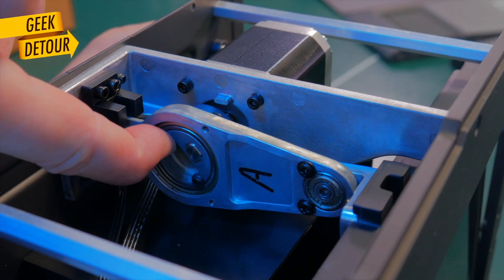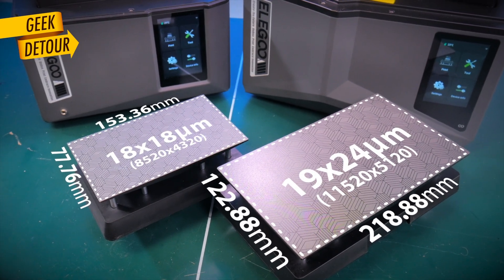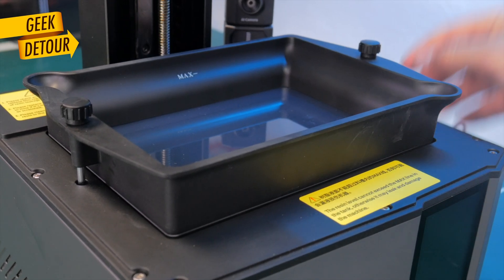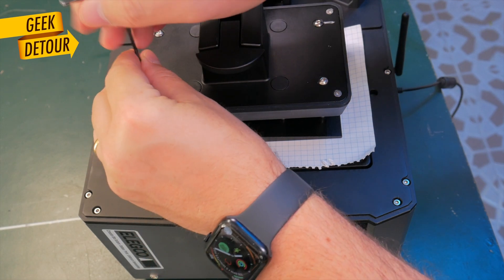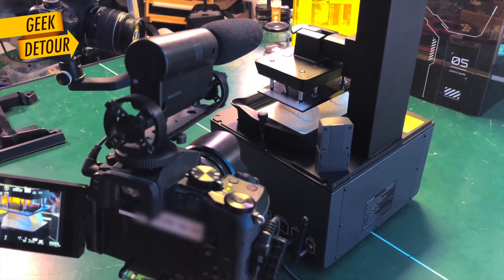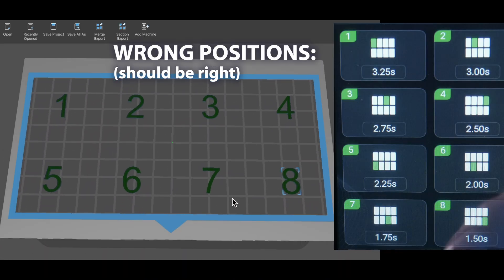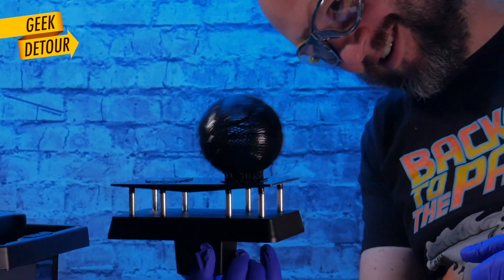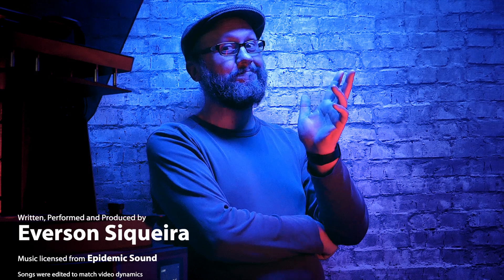Mars 5 Ultra & Saturn 4 Ultra: INSIDE! Elegoo Resin 3D Printer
The Mars 5 Ultra is the best Resin 3D Printer beginners and experienced users: no z-offset, no paper strips, no screws to adjust... Just pour resin, it prints - that was my experience, just like with its bigger brother: the Saturn 4 Ultra

Mars 5 Ultra:
(Elegoo's Store)*

Saturn 4 Ultra is bigger and has a Flip-Up-Cover:
(Elegoo's Store)*

Thanks Elegoo for sending the Mars 5 Ultra for me to review!

On the next following days I will upload the Build-Plate for 8 Resin Calibration Tests, positioned on the right order for the Mars 5 Ultra.

Cones Calibration & Resolution & Definition Test - remix by Hertzoli
His 8 tests plate was all combined, I broke apart each numbered test into a separate STL, using Blender, so I could make my Resin Exposure Test for the Mars 5 Ultra.

Chapters:
0:00 A Close Look
0:52 Warning: I modified mine
1:11 Mars 5 Ultra vs Saturn 4 Ultra
1:44 Pressure Sensor
2:15 Looking Inside
2:25 Tilt-Release mechanism
3:04 Platform Hinges
3:27 Build Plate Springs
3:46 Fine-Tuning the Bed Levelling
4:26 Camera and Tilt-Sensor
4:49 Time-Lapse (external cameras)
6:06 Resin Exposure Calibration
7:20 F69 Rubber-Like from ResiOne
8:20 Baseball Bat
8:34 Rounded Edge on Build Plate

Mars 5 Ultra Teardown: How it Works? Elegoo Resin 3D Printer
Mars 5 Ultra: Whats Inside? How it Works? Elegoo Resin 3D Printer
How it Works? (inside) Mars 5 Ultra by Elegoo - Resin 3D Printer Review